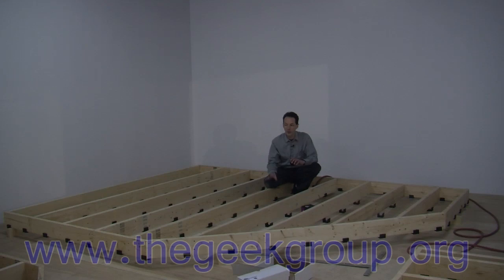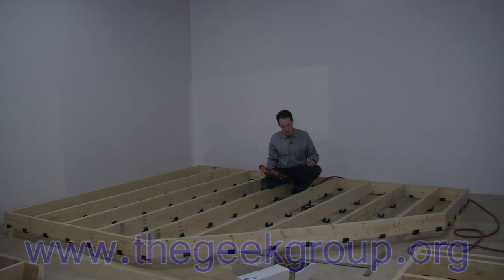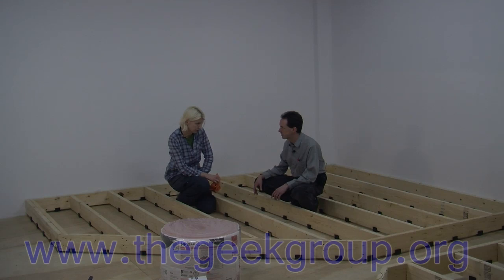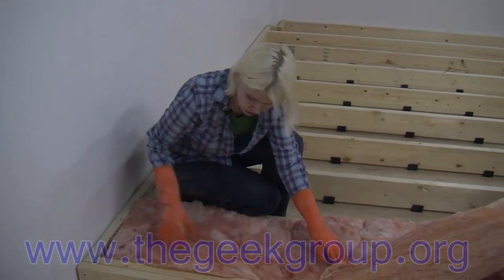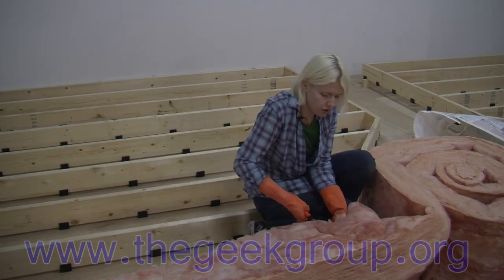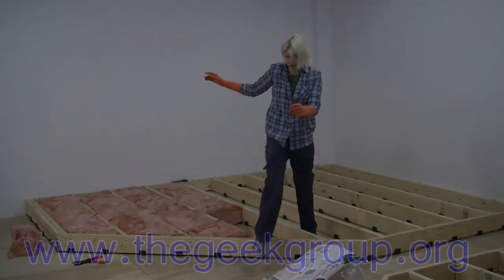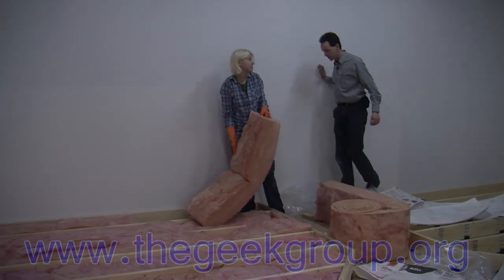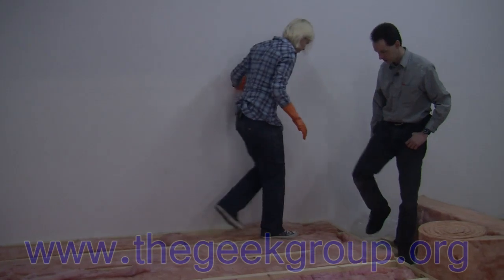U-Boats and Insulation for recording studio construction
Chris teaches us about U-Boats and mechanical rubber and Moose teaches us about using fiberglass insulation for acoustical applications.